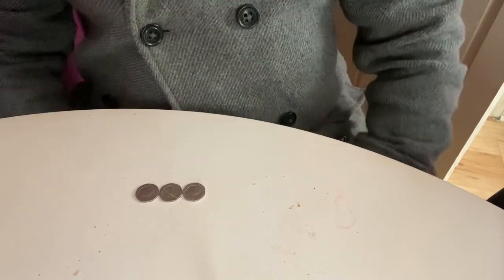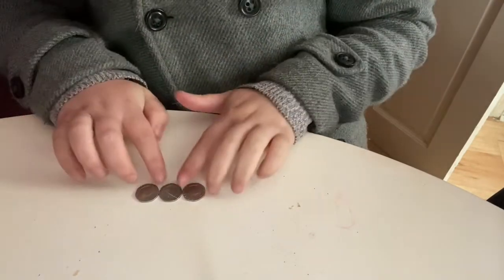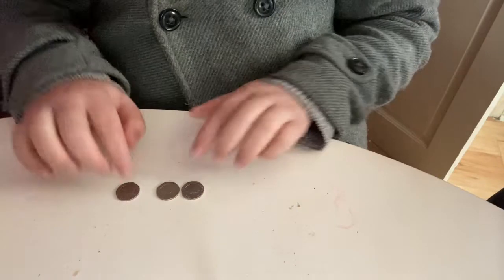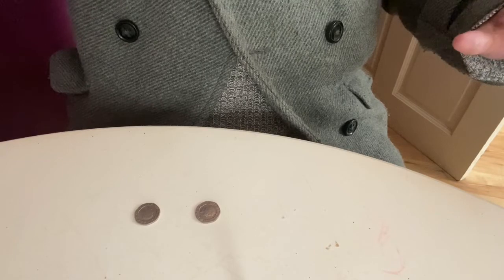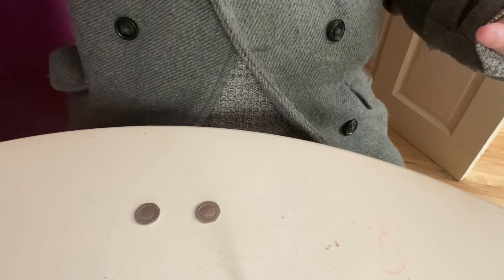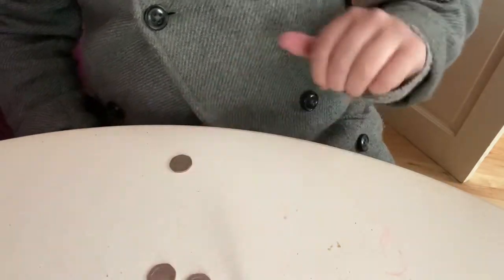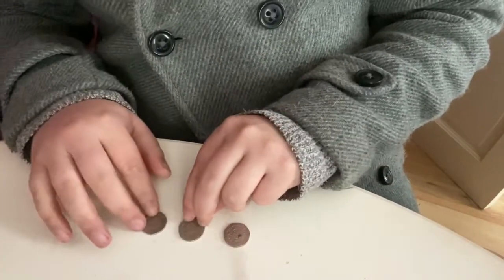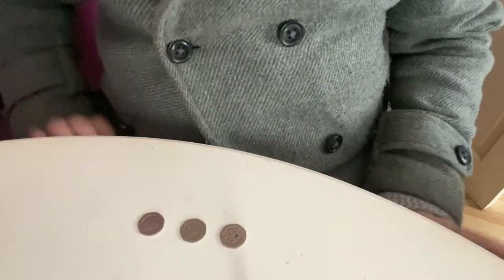BEGINNERS MENTALISM#2020 MIND READING BORROWED COINS TRICK . SUPER EASY!! NO GIMMICKS!!!!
This video includes performance and easy to follow tutorial which will help you to become a better Mentalist with a Mentalist feat performed with borrowed coins can be learnt and performed in minutes